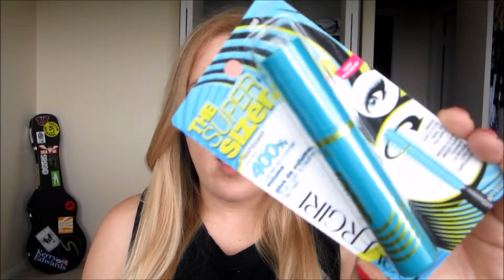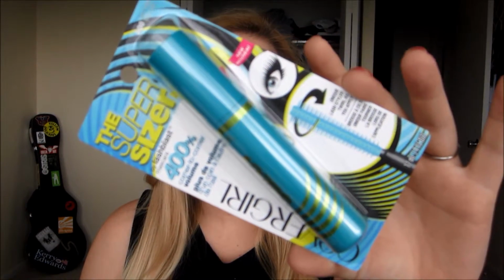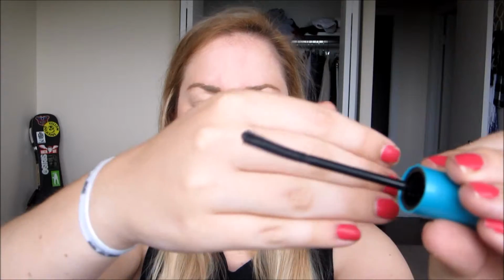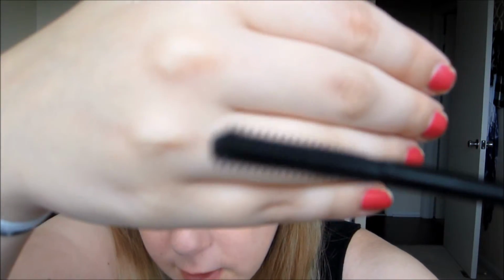First Impression | CoverGirl Super Sized Mascara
Hey everyone! I hope you found this first impression to be helpful.  I wouldn't recommend this over a higher end mascara but if you're looking for a good drug store one and like bold lashes, this could be a good recommendation for you.  What is your go to mascara?
LET’S BE FRIENDS:
s n a p c h a t:          ohmaudiresamegg